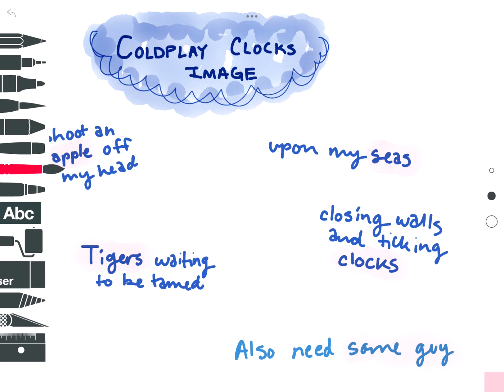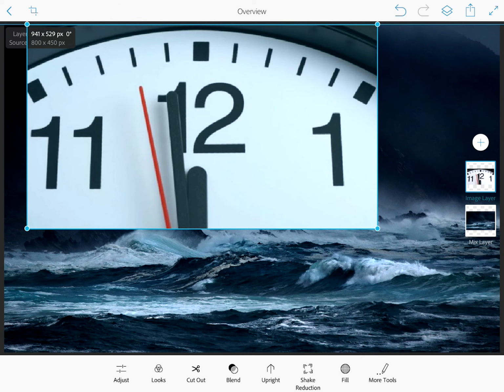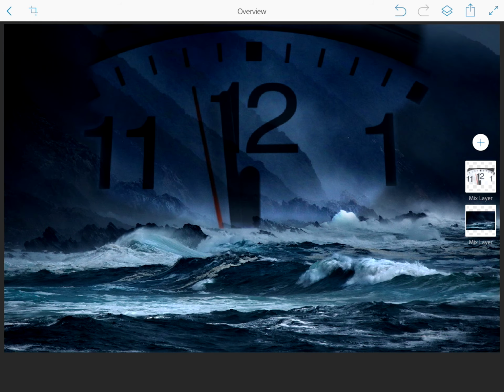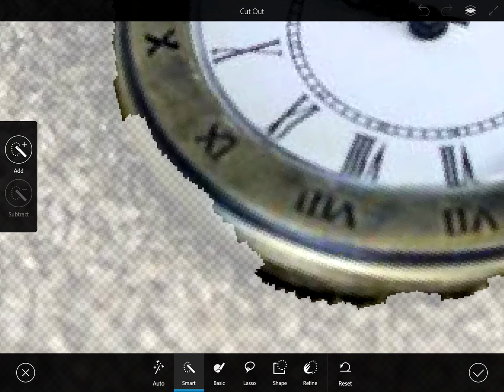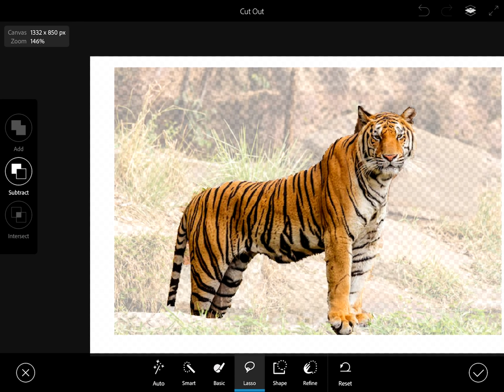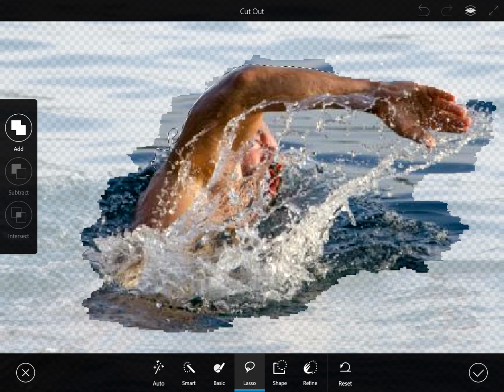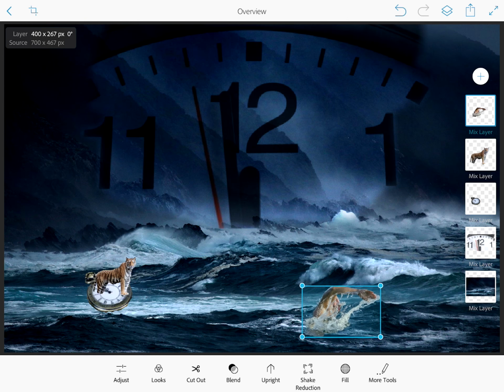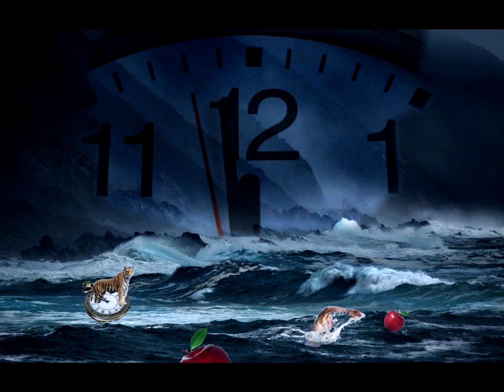How to use Photoshop Mix: Beyond Basics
This tutorial shows how to use Photoshop Mix for iPad to combine images using cutout tools and other Mix features.  This is based on a project my high school students do, but feel free to get creative after picking up these skills!
This app may change looks and features in the future.